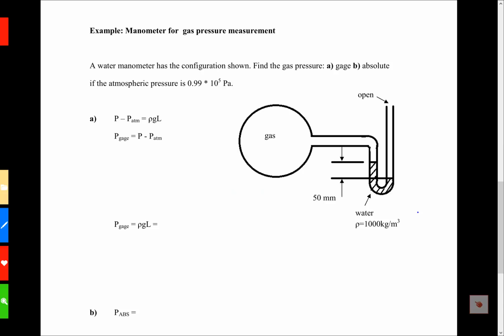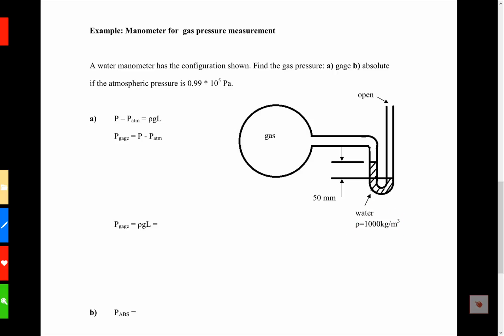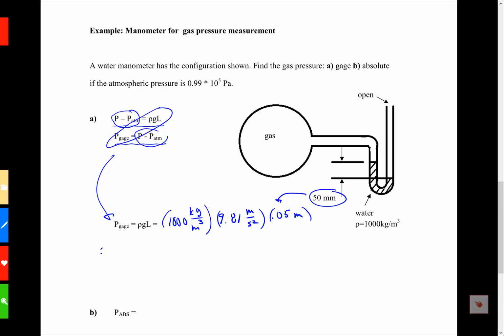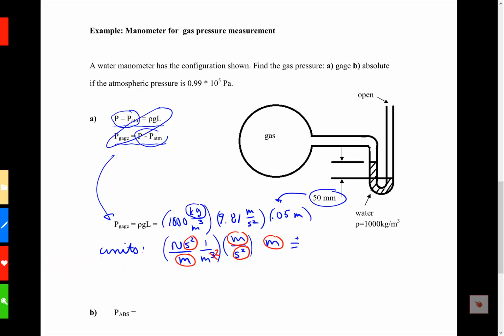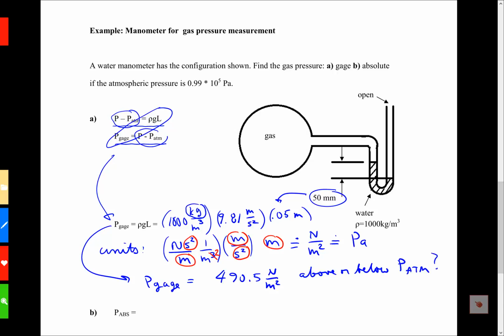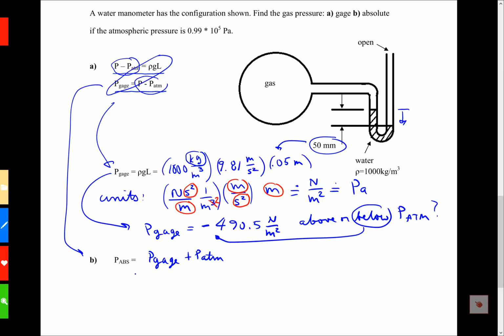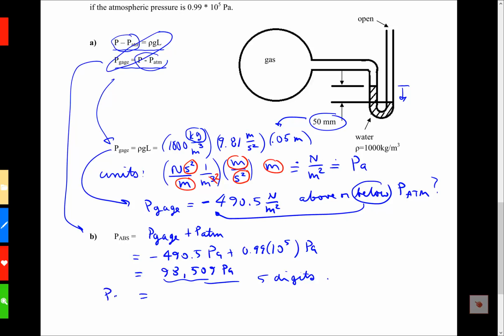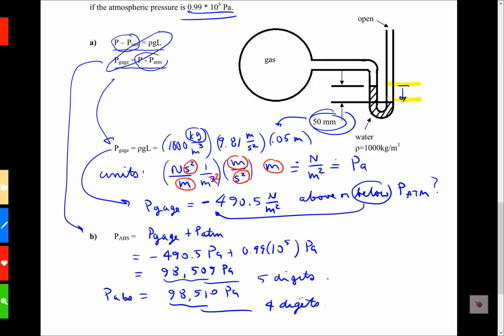Example01 manometer v2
gage pressure and absolute pressure